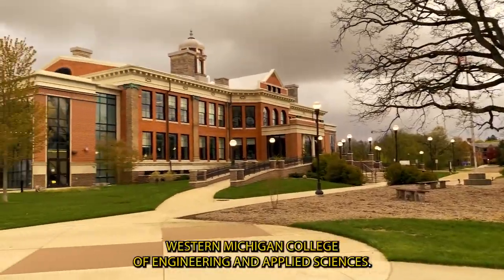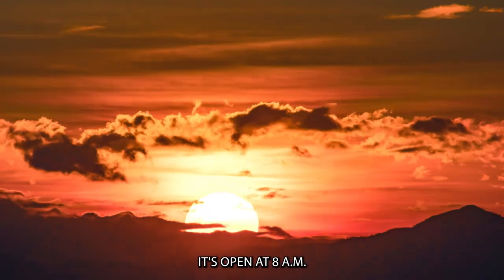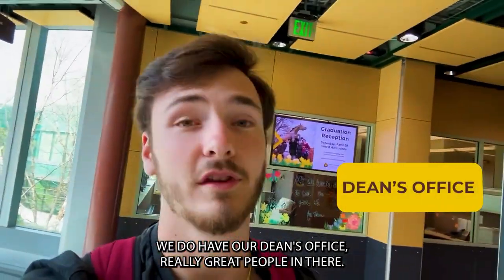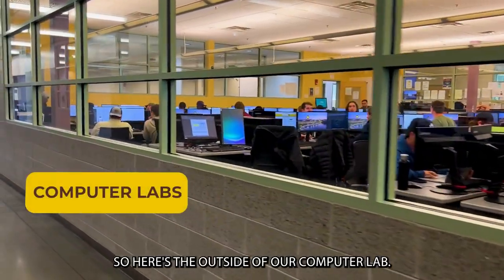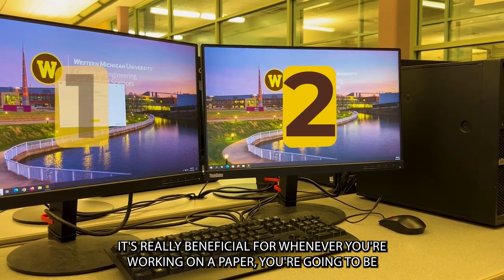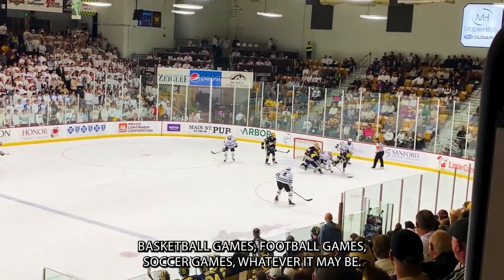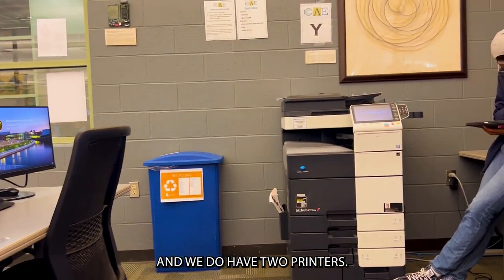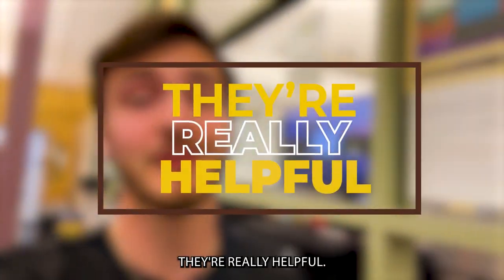Tour the computer lab at WMU's College of Engineering and Applied Sciences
Join Sebastian for a tour and to learn more about the computer lab and related resources at Western Michigan University's College of Engineering and Applied Sciences.